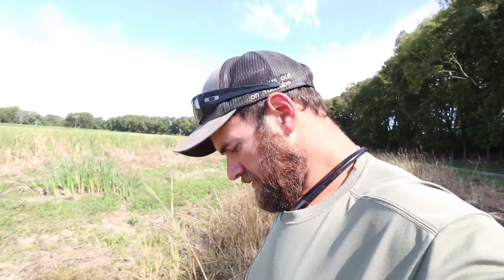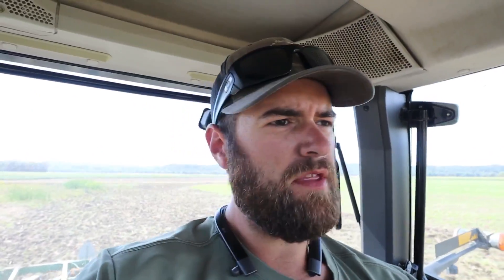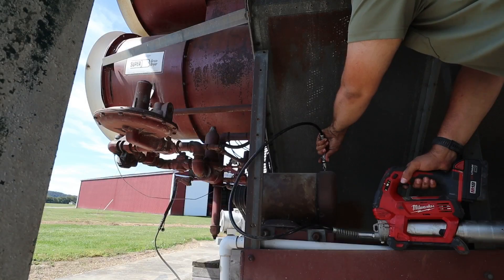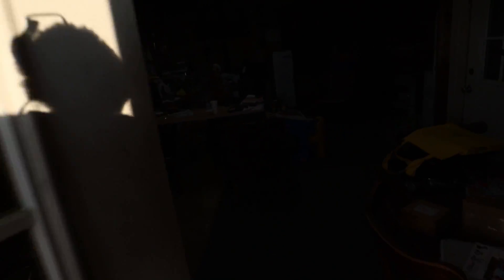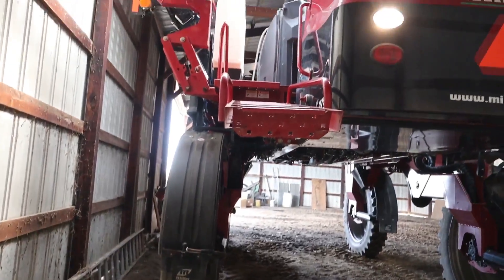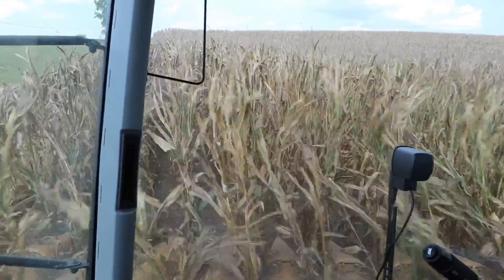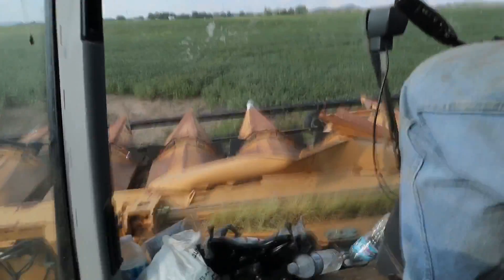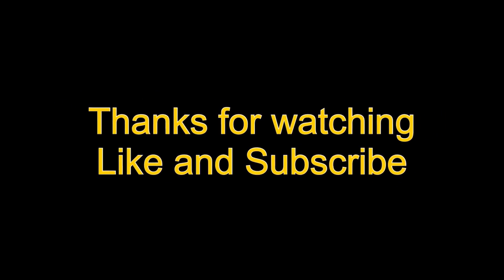We are not READY for HARVEST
The video starts of with a little bit of tillage. We disked some prevent plant with the John Deere disk and the AGCO challenger 685D. After that BJ and I grease the dryer.
  The next day I seed some more cover crops and grease the Claas Lexion 740. After lunch dad surprised us and we shelled some corn.

FAQ
How many acres do you farm.
3500 acres

amazon links

VHS converter

Midland Radios

Milwaukee impact

Hose reel